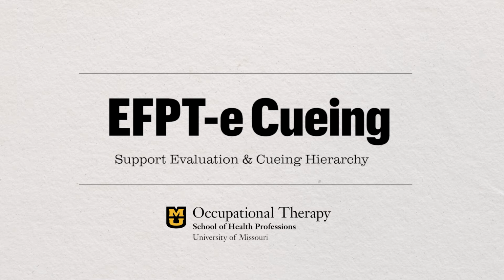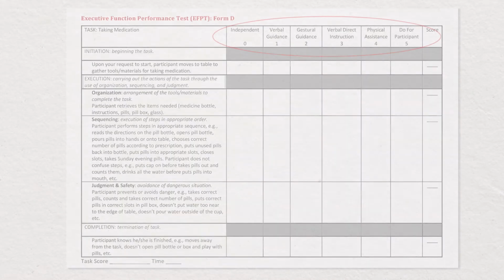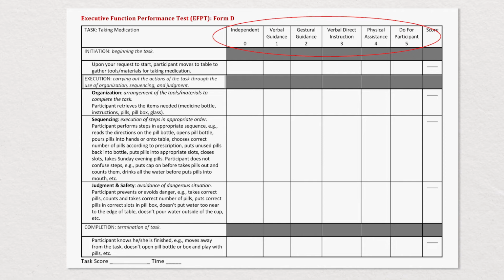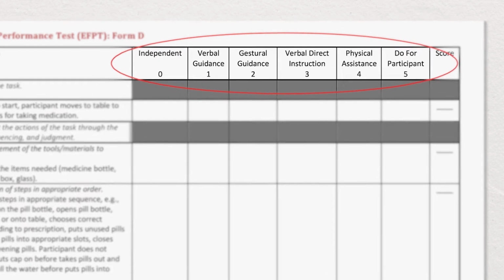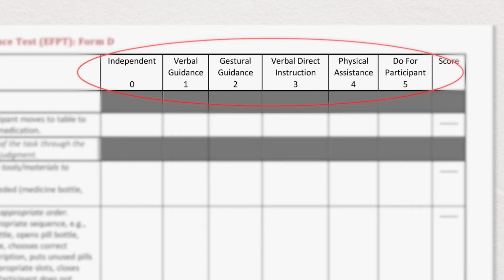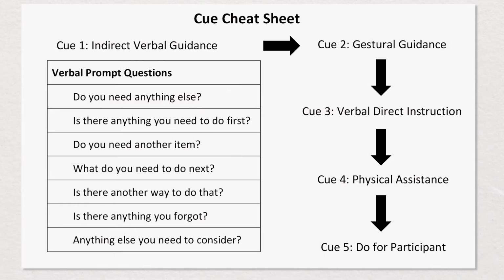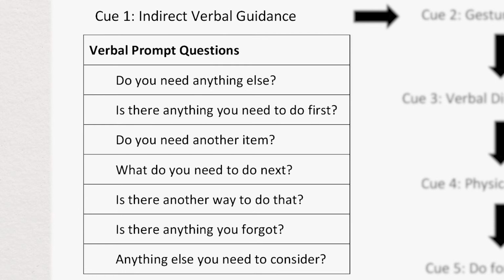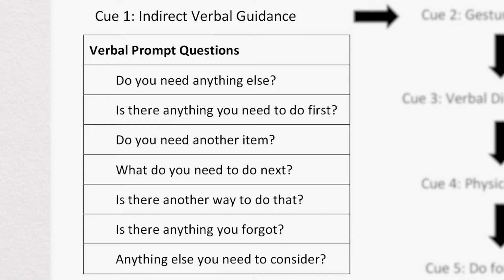Part 2: Overview of Cueing Executive Function Performance Test- Enhanced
OT Department shares information about support evaluations and cueing hierarchy.